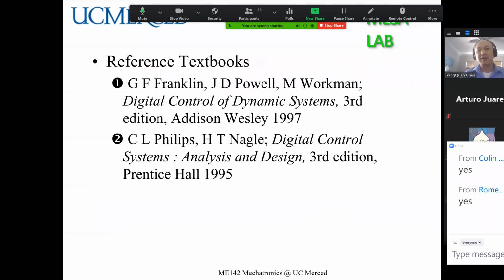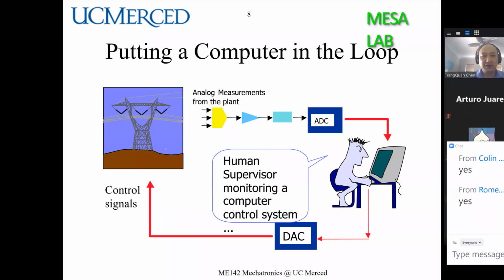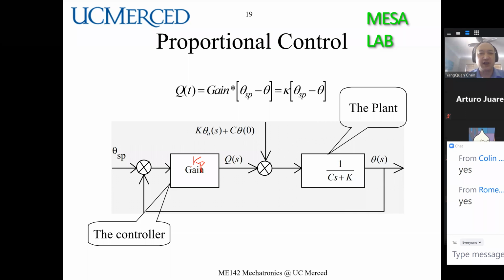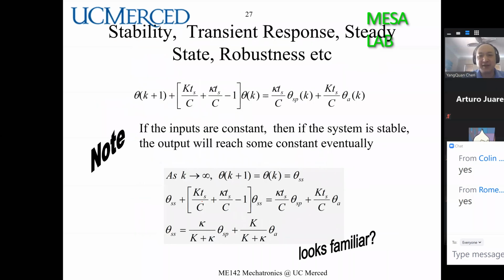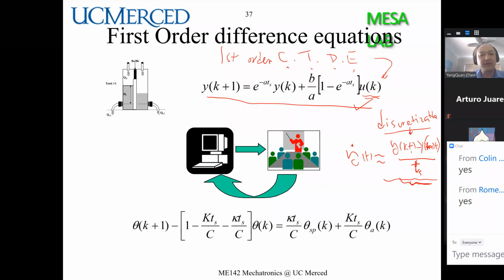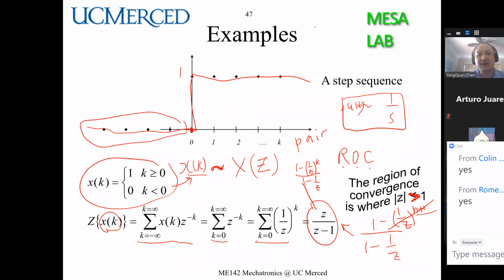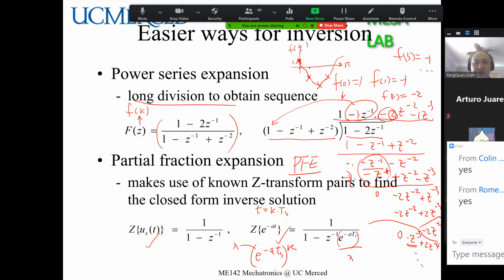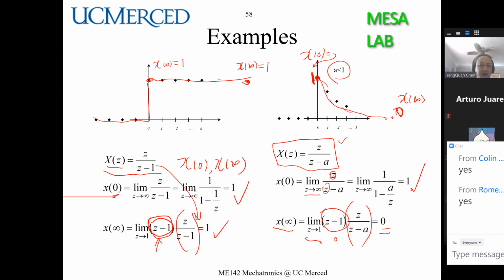ME142Sp21 Mechatronics Week-12a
Digital Control basics: ADC/DAC, discretization, sampling period ts, first order and high-order difference equation, Z-transform definitions and properties, IVT, FVT